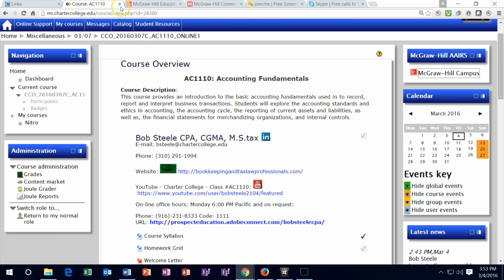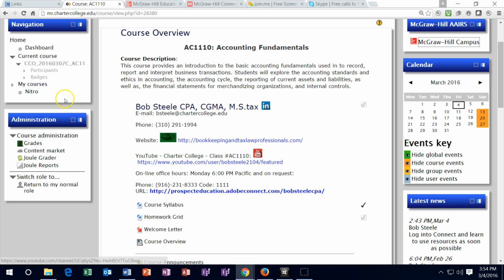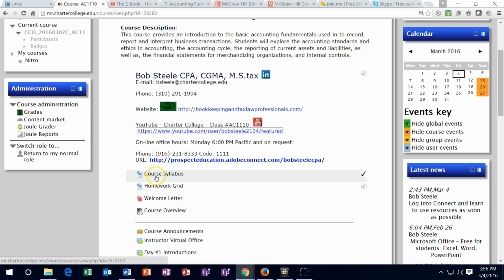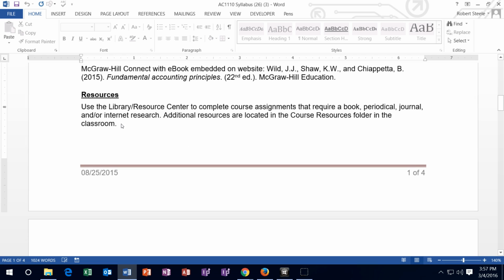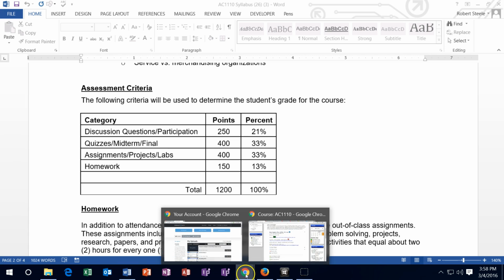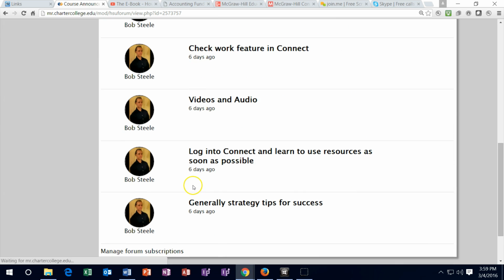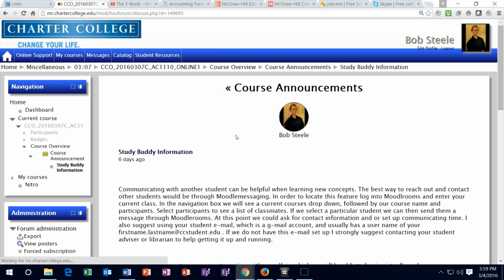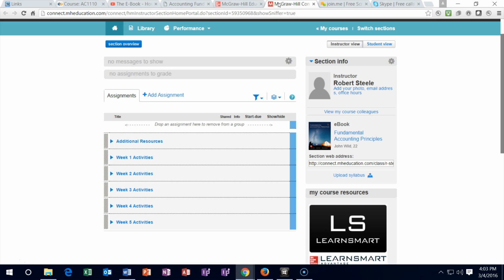Class overview AC1110